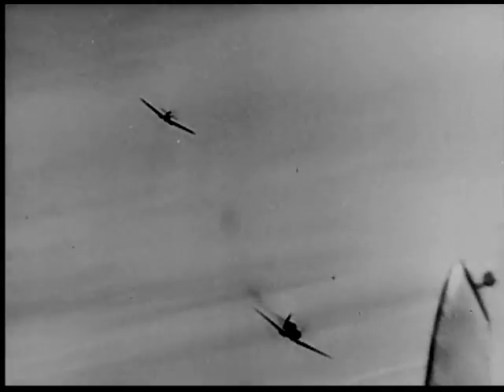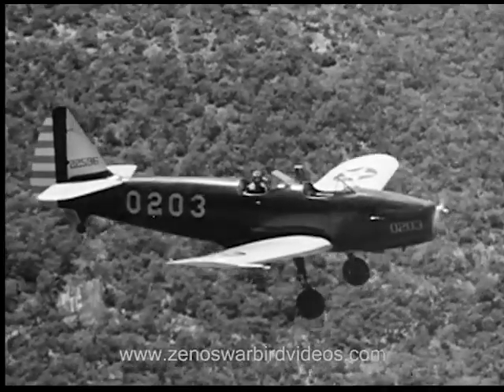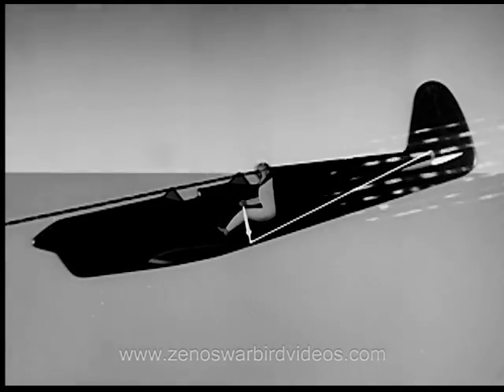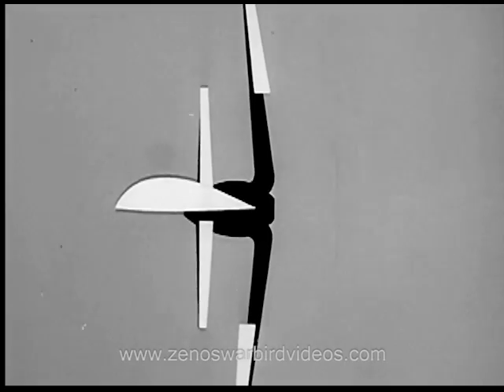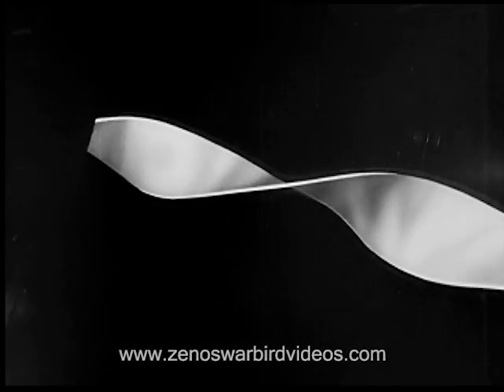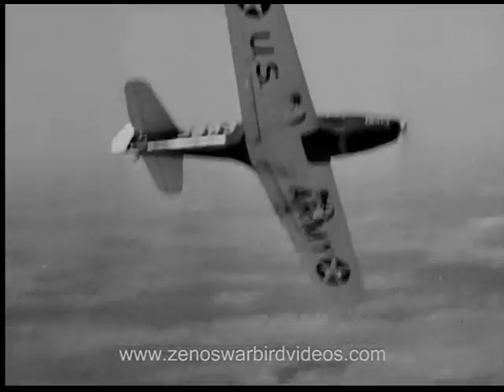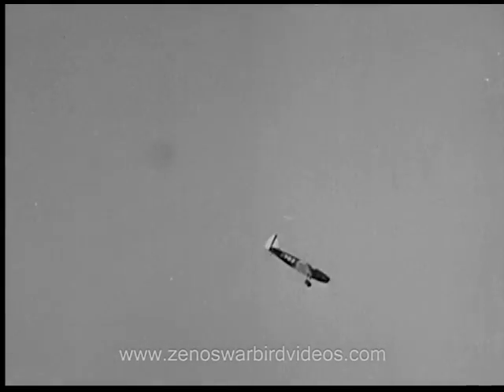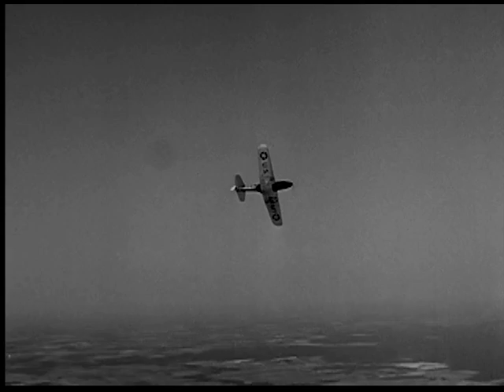Acrobatics for World War 2 Fighter Pilots with the Fairchild PT-19 - 1943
This Army Air Corps training film covers the basic acrobatic maneuvers every fighter pilot should master before heading into combat, including Immelmans, loops, snap, half & slow rolls, vertical reverses and more. (The descriptives  "Acrobatics" and "Aerobatics" were both in use in the U.S. Air Corps when this film was produced. I went with "Acrobatics" here to be consistent with the original title of this film.) This is a very detailed, hands on training film, showing the role of control surfaces, precise live action stick and rudder movements for each maneuver and common errors and how to avoid them. The agile Fairchild PT-19 trainer is a star performer.
Get this film, plus seven more videos on our popular “World War 2 Fighter Tactics, Aerial Gunnery, Gun Camera Film” DVD.
Zeno
Zeno's Flight Shop DVD Store – Worlds Largest Collection of WW2 Videos